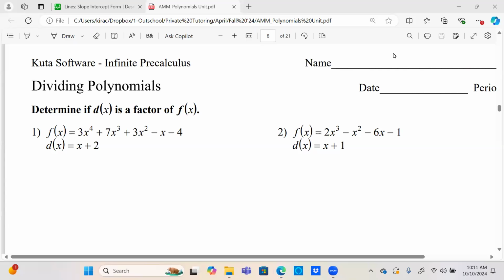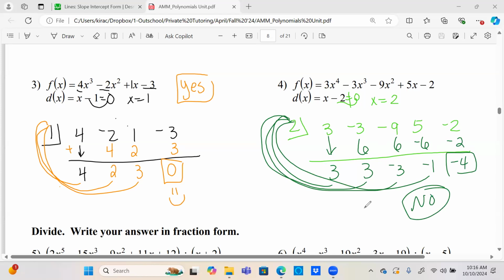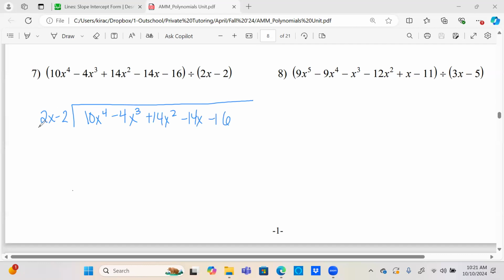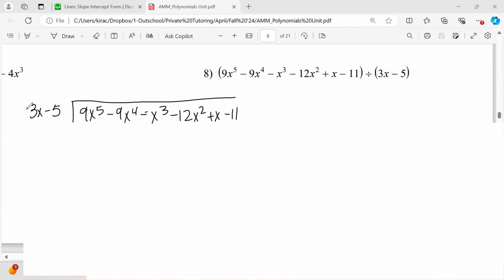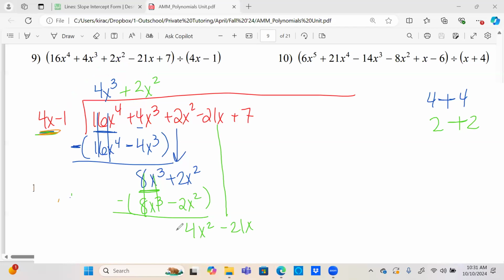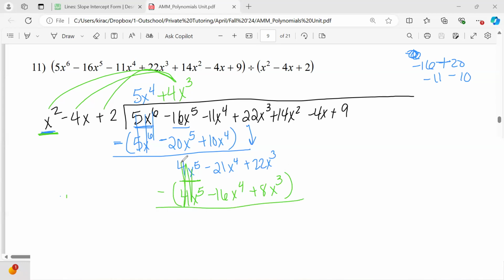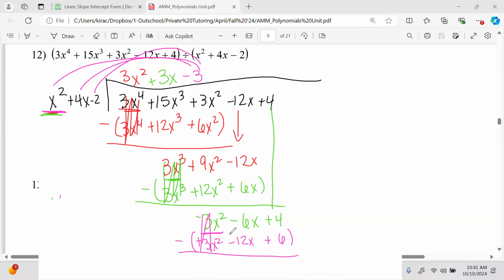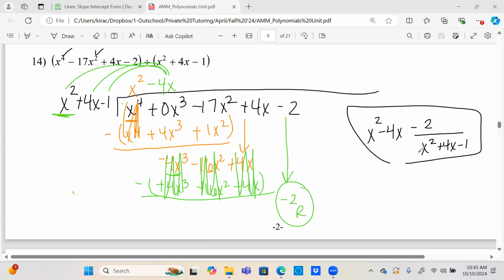Dividing Polynomials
In depth solutions to Kuta Software Pre-Calculus:  Dividing Polynomails

Skills Used:
--Synthetic Division